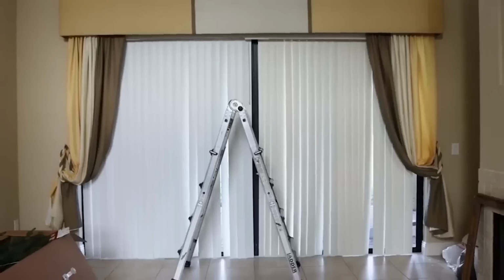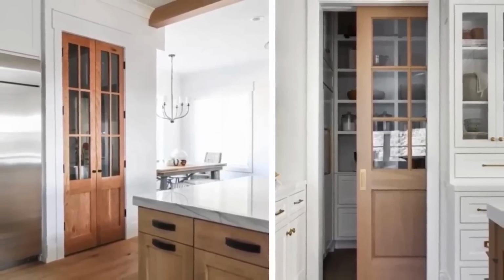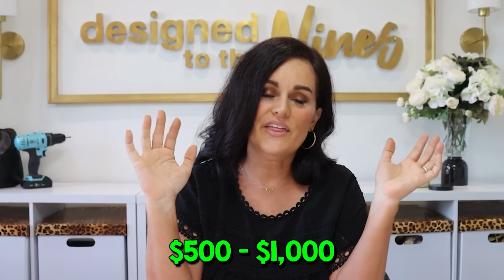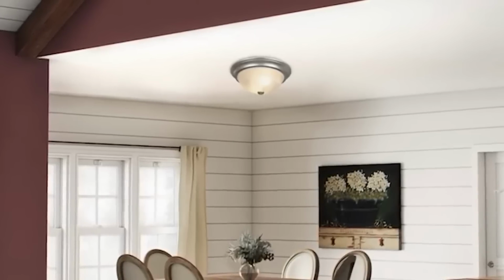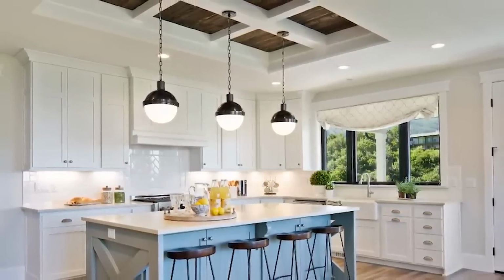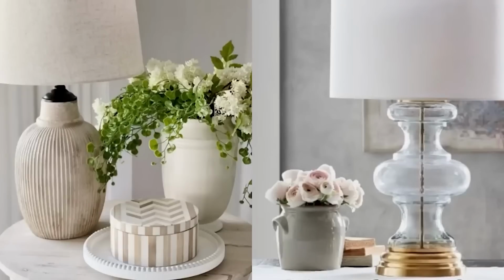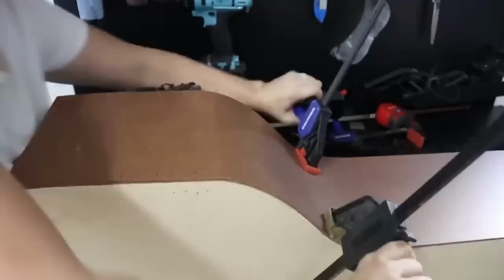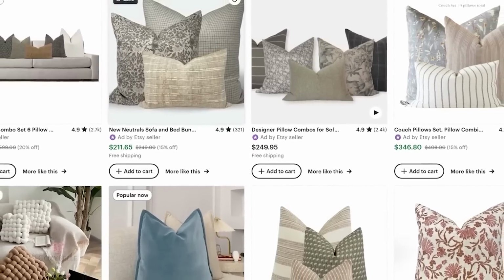DIY vs. Pro: 50 Home Upgrades That Look EXPENSIVE But Cost WAY Less!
Come along as I uncover **50 ways to give your home a luxurious and timeless look**—all while staying budget-friendly! In this video, I'll share my best tips and tricks for achieving chic, affordable home decor. Whether you're updating a single corner or transforming your entire space, these ideas will help you add elegance without breaking the bank. Love this episode? Don’t miss the next one

Under cabinet lighting
Peel and Stick Window Molding
Santal Diffuser Oil
Other Diffuser I mentioned
Italian Linen Candle
Aroma360 Diffuser mentioned (I have not used myself)
IKEA Duvet
My 'fan'delier
My area rug was actually 8 x10
Olive tree
Bed Jack to switch out area rug
My shirt
Tape for curtains

Did you know I have a weekly newsletter?